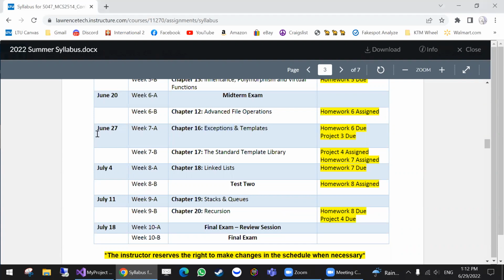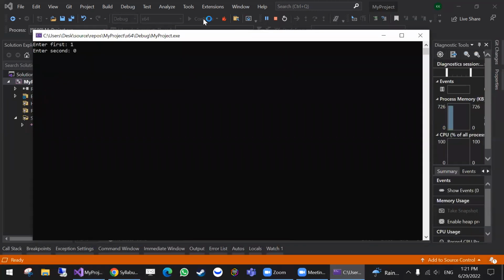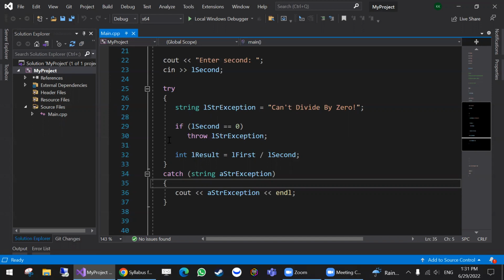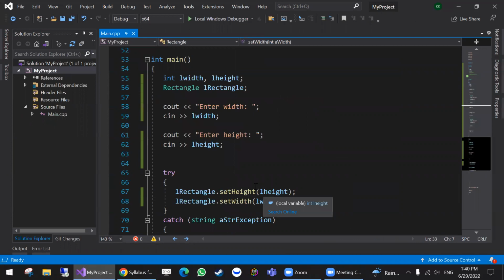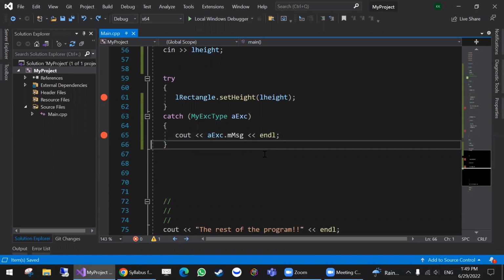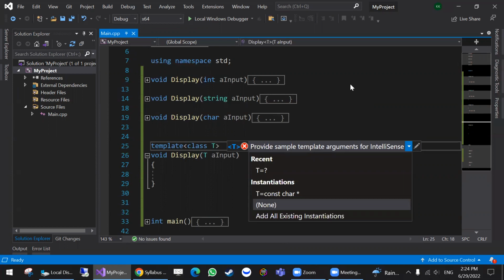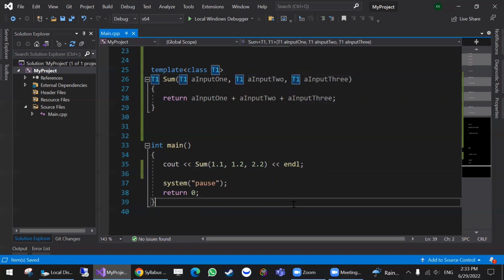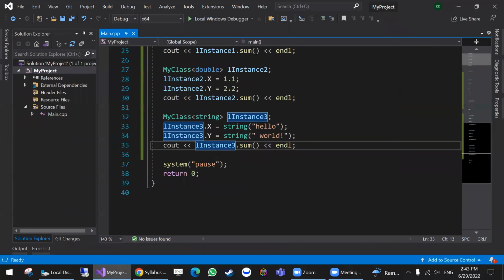Week 07A - Chapter 16 - 2022 Summer CS2 - C++ Exceptions and Templates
Week 07A - Chapters 16
Computer Science 2 - MCS 2514
Summer 2022